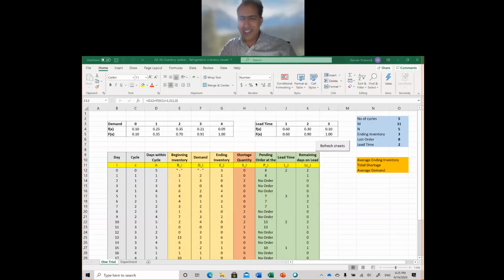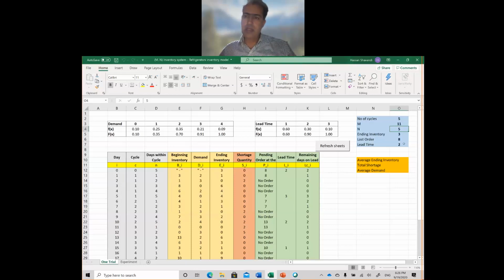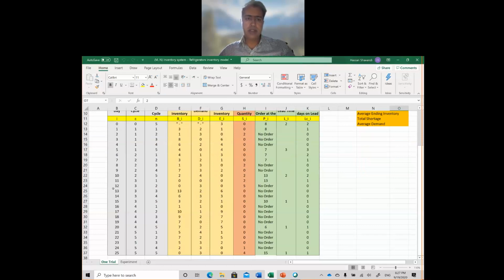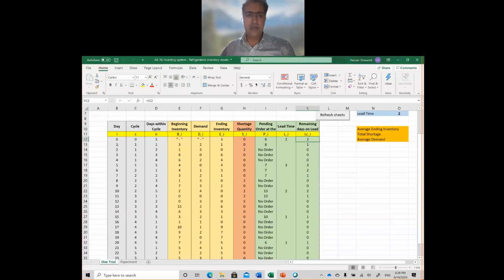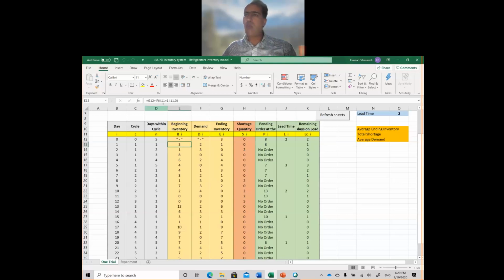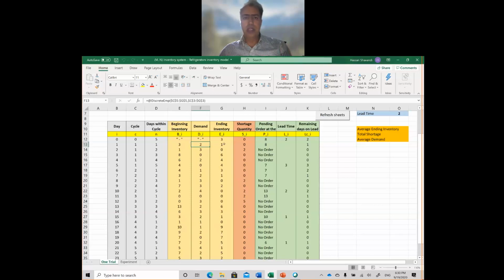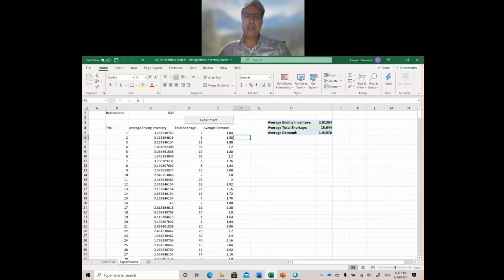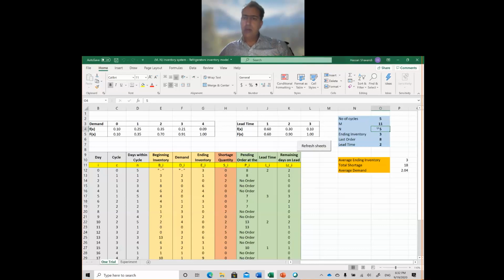Ch 2 Part 4 3 M N Inventory system in Excel